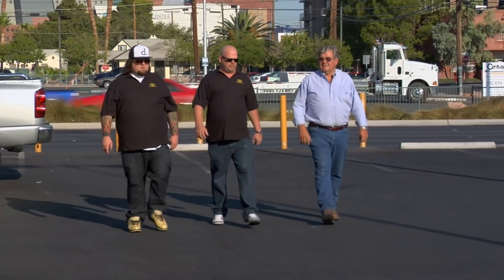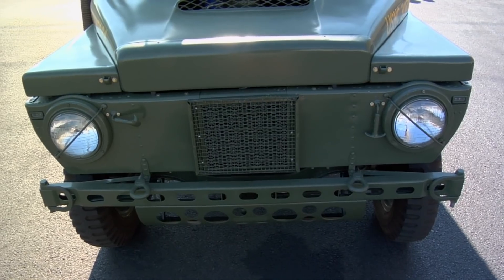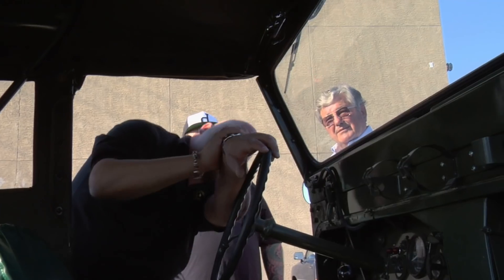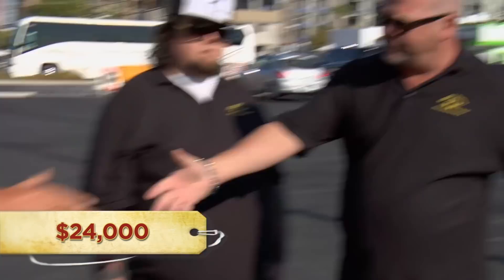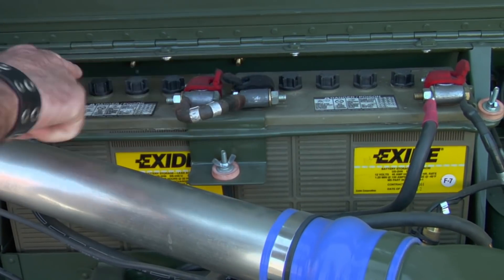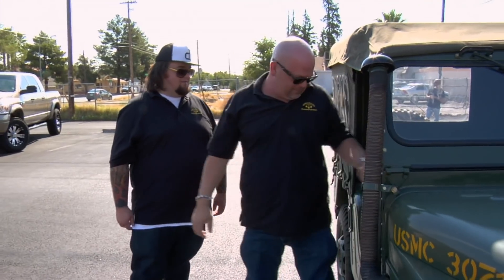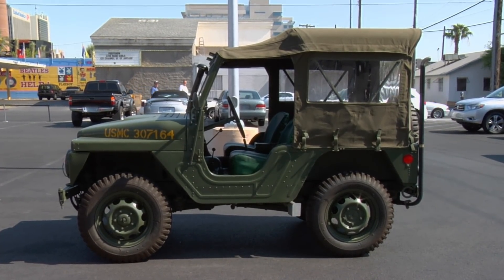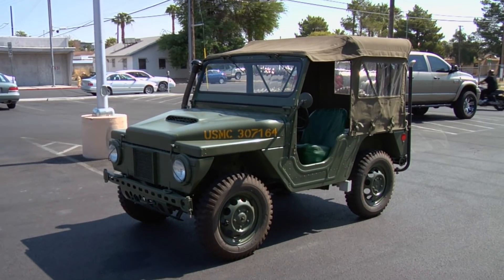Pawn Stars: BATTLE-READY Military Vehicle Worth Huge Money (Season 5) | History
Rick calls in a buddy to appraise a state-of-the-art 1962 Might Mite made for the Marines, in this clip from Season 5, "Pony Up."

Watch all new episodes of Pawn Stars, returning Saturday, August 14 at 9/8c, and stay up to date on all of your favorite The HISTORY Channel shows